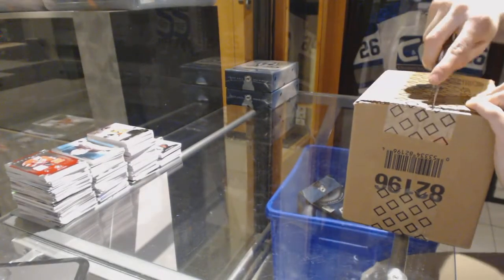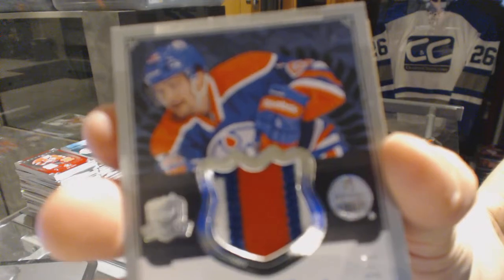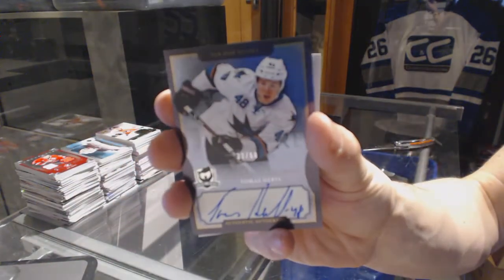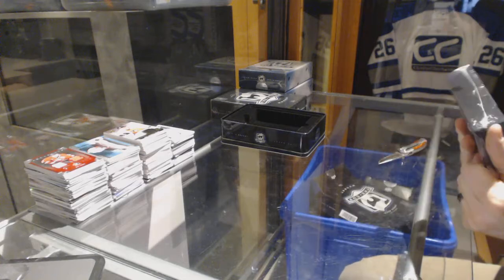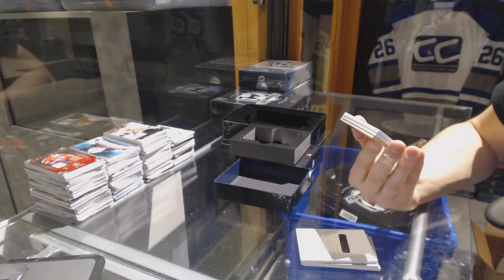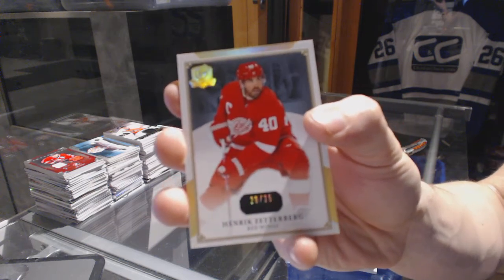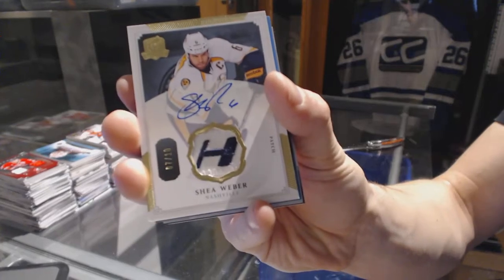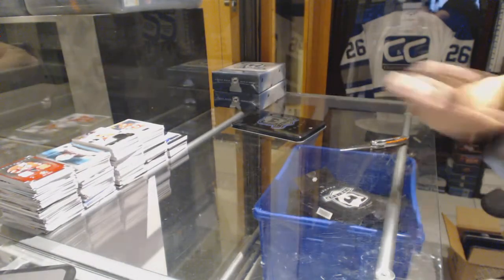13-14 Upper Deck The Cup Hockey 3 Box Break - C&C GB #6716